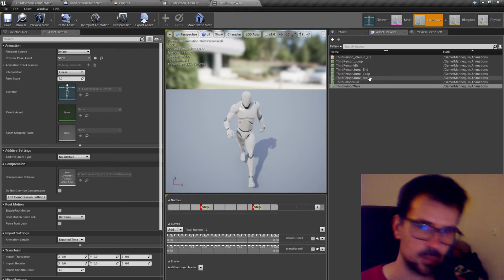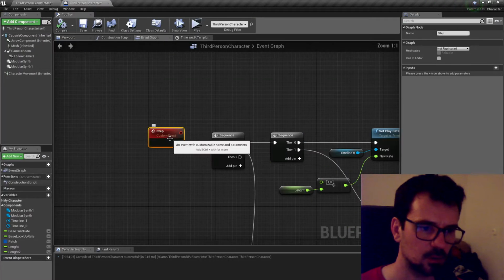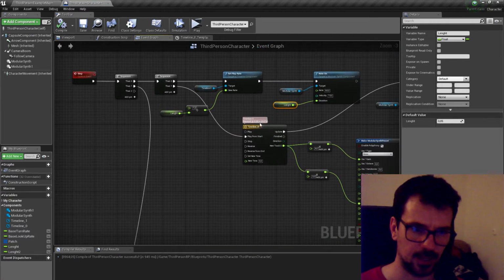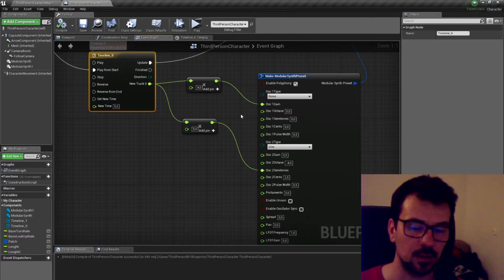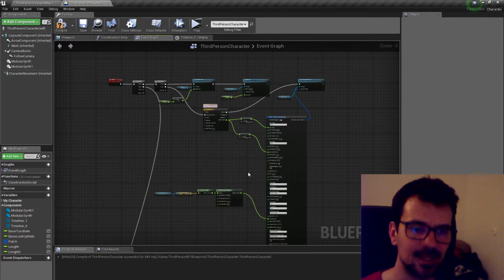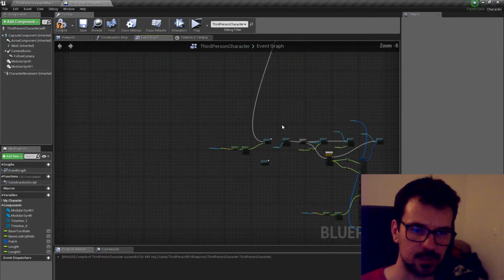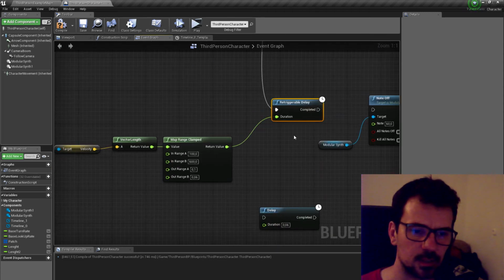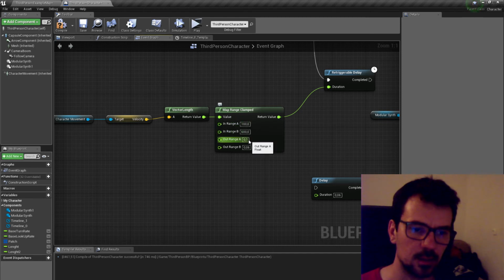Ue4 - Live training "Synthesized Footsteps Sound"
I forgot about important thing in the video: In the ModularsynthPreset I set "Filter Type" to Low Pass and "Filter Frequency" to 1000 Hz to cut off high frequencies from the sound.

Footstep sounds made with Unreal Engine 4.19 Modular synth component.